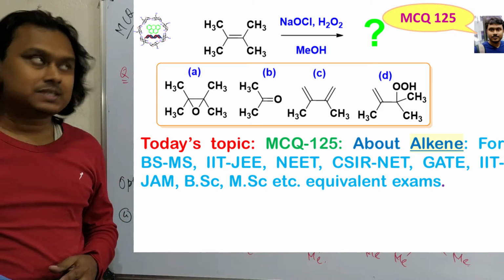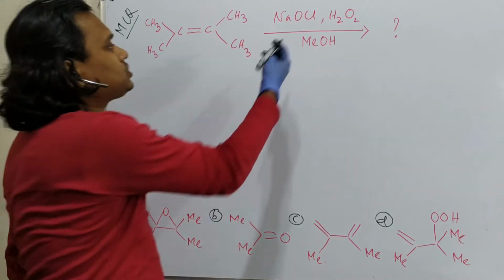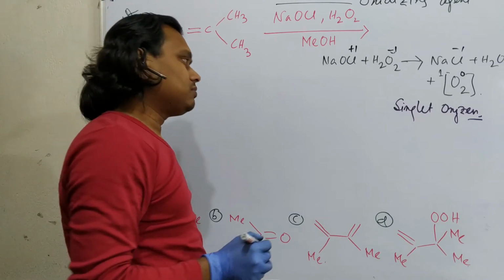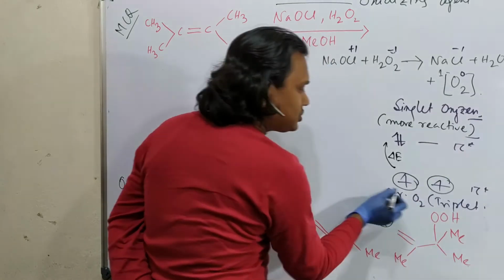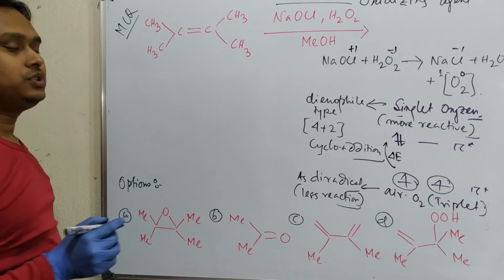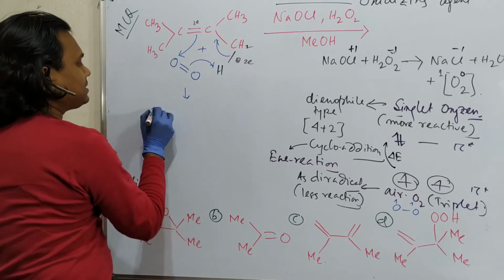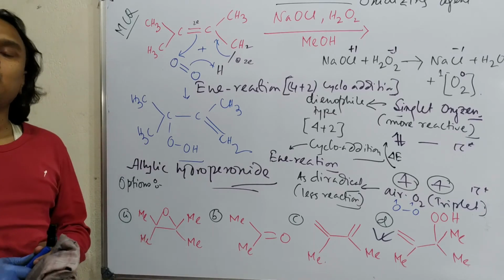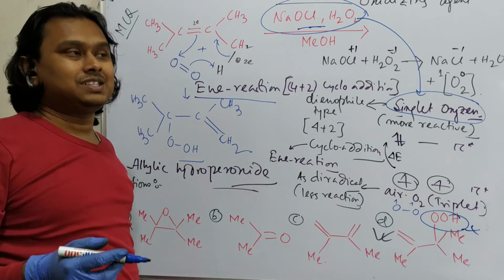MCQ-125: About Alkene: For BS-MS, IIT-JEE, NEET, CSIR-NET, GATE, IIT-JAM, B.Sc, M.Sc etc. eqv. exams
In this lecture, I have discussed a MCQ (125) about oxidation of alkene using singlet oxygen. This video is a summary kinds of which will help you to understand the chemistry in shorter time. I believe such kinds of question-answer discussion may be useful for exams like BS-MS, IIT-JEE, NEET, JEE-Advance, B.Sc, M.Sc, CSIR-NET, GATE, IIT-JAM, BARC, BHU, DU, SET,  CU, etc., or bachelor and master degree equivalent exams in chemistry. Audiences are requested to watch them.

For "(L: 478) Singlet oxygen: preparation and chemistry: Effect of spin change on reactivity." please click on the link "

For "(L-446) 5-Member heterocyclic compound as diene: Diels–Alder reaction & 1,4-addition: with mechanism" please click on the link "

For "Diels–Alder reaction: Basic idea, importance & Examples with electron-donating & withdrawing groups." please click on the link "

For "Epoxidation of alkene by peroxy acid (like m-CPBA): Basic concept & complete mechanism with examples" please click on the link "

For "MCQ-125: About Alkene: For BS-MS, IIT-JEE, NEET, CSIR-NET, GATE, IIT-JAM, B.Sc, M.Sc etc. eqv. exams" please click on the link "